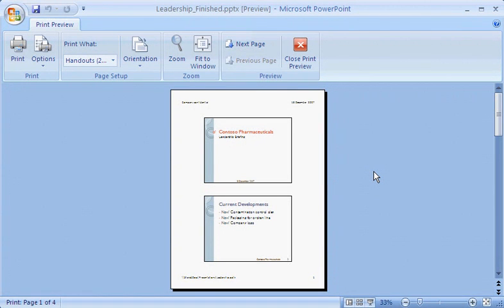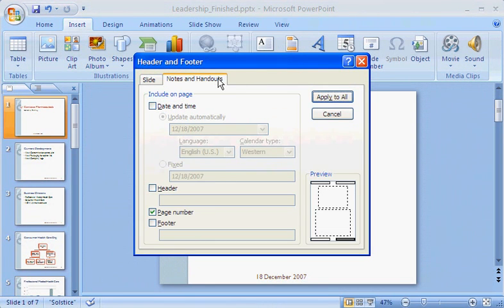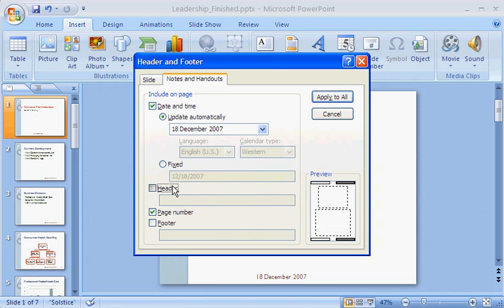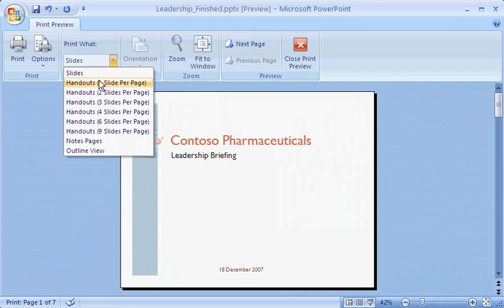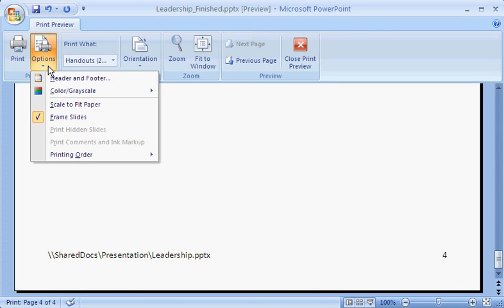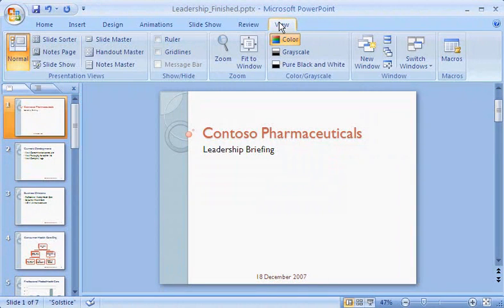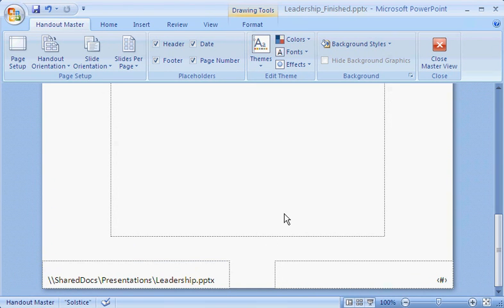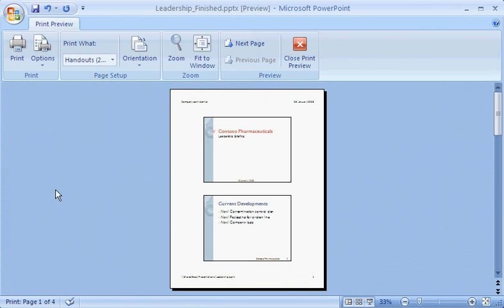PowerPoint 2007 Demo: Add headers and footers to audience handouts in a presentation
On your handouts and notes for your PowerPoint presentation, you can add headers and footers with page numbers and other information about the presentation, such as a path to its file location on a shared server. See part 2: add footers to a presentation